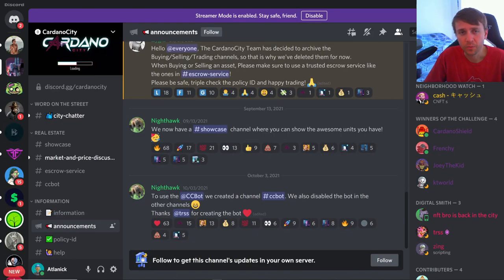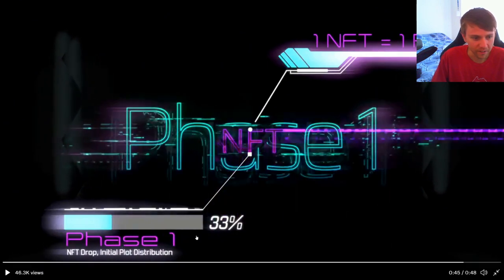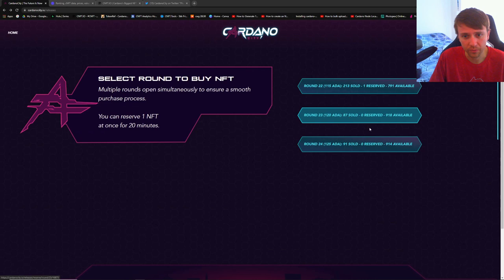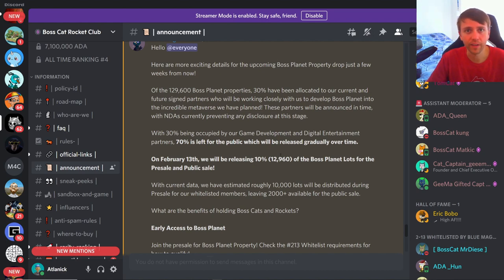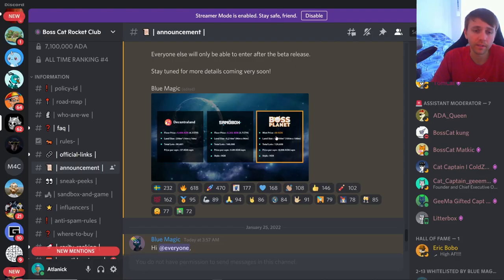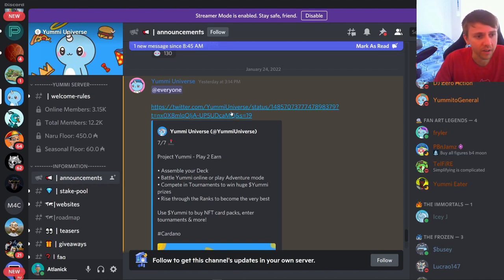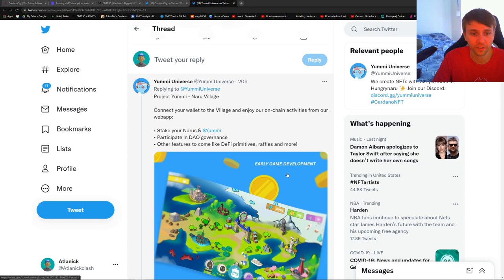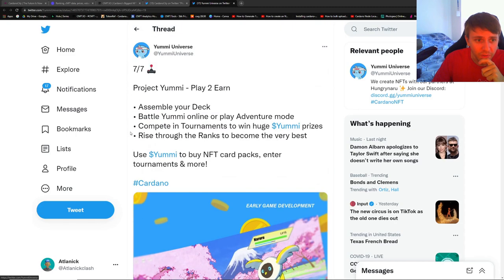CNFT Blue Chip Projects Doing Blue Chip Things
CNFT look at Cardanocity rumors/maybe real announcement.

Boss cat rocket club continuing to assault us with updates.

Yummis coming out of left field with a banging intro to their future development plans and game.

Remember to get outside and get some perspective. Many projects many people, little time. Enjoy it while it's here.